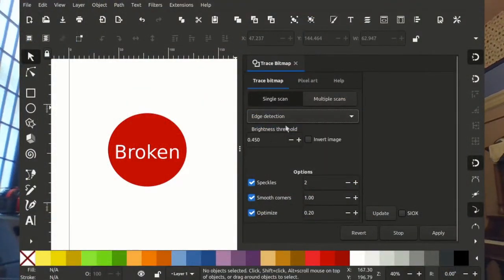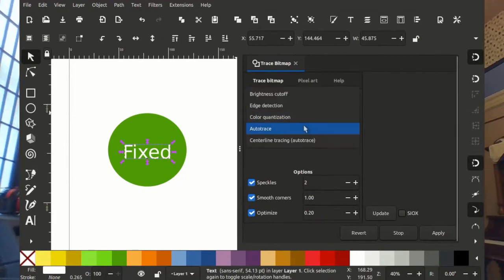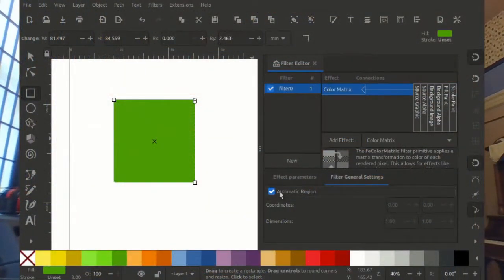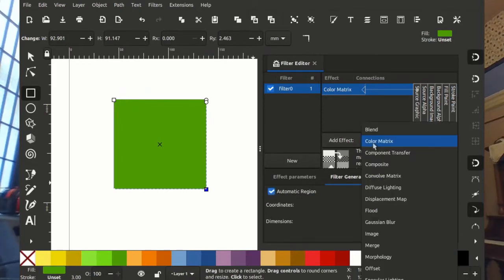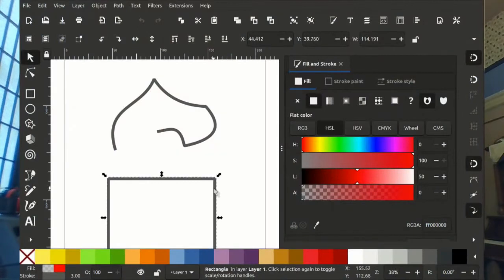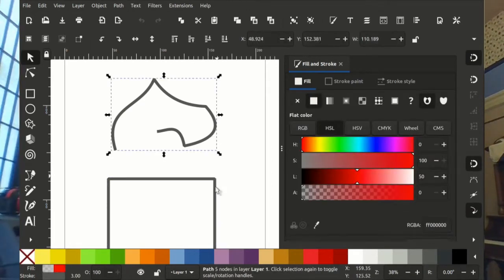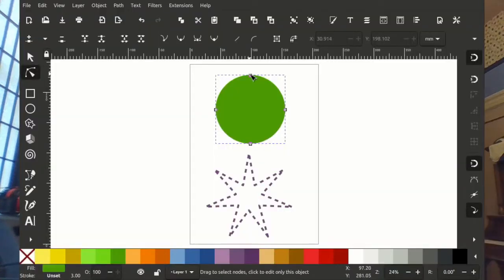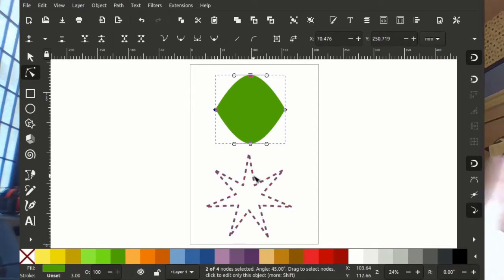Beta Beating Crash Fixing and Ctrl Line Straitness - Inkscape Developer Update Apr 17th 2021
This week is a busy week:

 * Trace bitmap dialog fixed
 * Unicode/Glyph dialog fixed
 * Filter problems and crashes fixed.
 * All dialogs missing, now fixed
 * Speed up selecting objects!
 * New straiten line feature when holding Ctrl.
 (and more!)